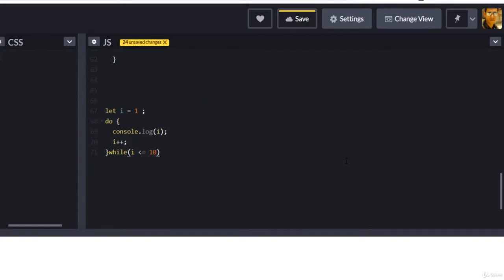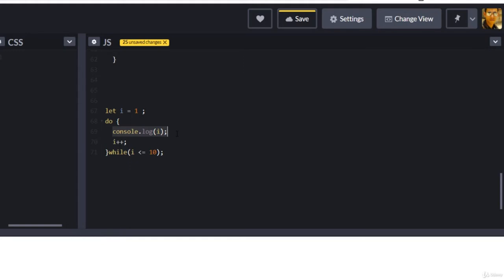Complete JavaScript Training from Zero to Hero 15 /28 JavaScript Do-While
Here is exactly what we cover in this course:

if/else statements
Loops, Functions,

execution contexts
Hoisting
Scoping,

DOM manipulation.

Function constructors,
prototypal inheritance,
First-class functions, c
Closures,